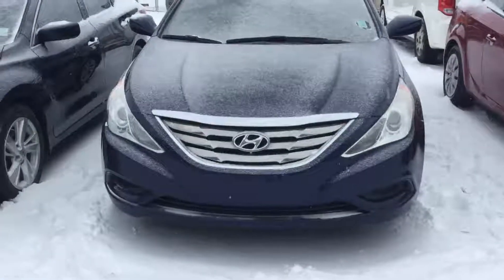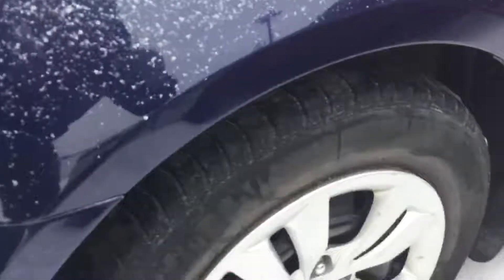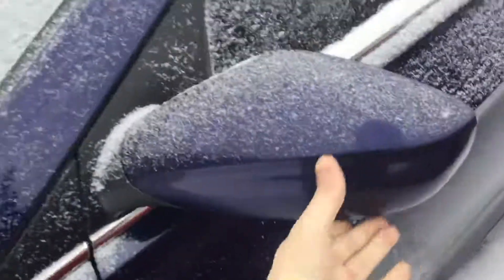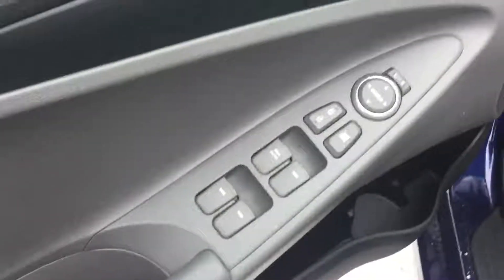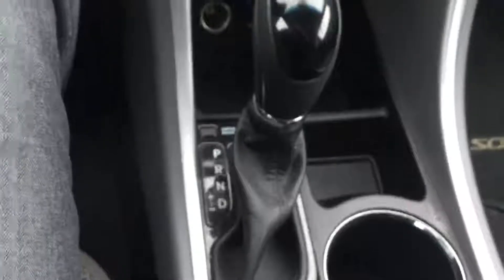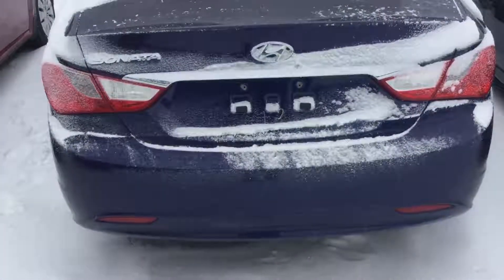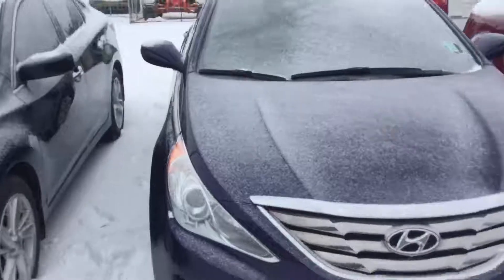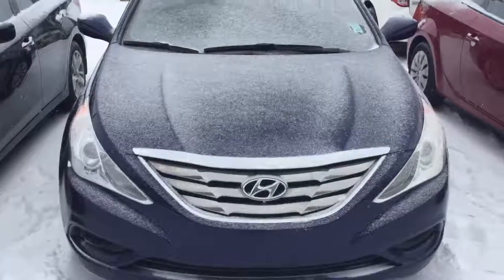Hyundai Sonata || Edmonton Hyundai Dealer